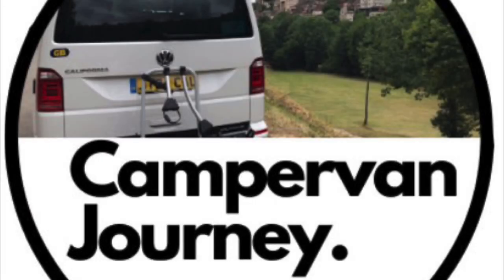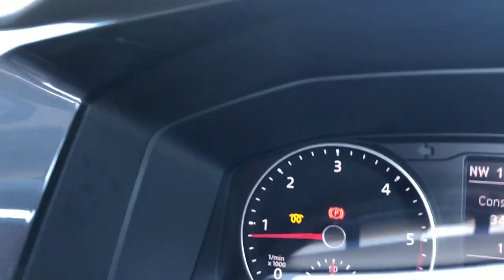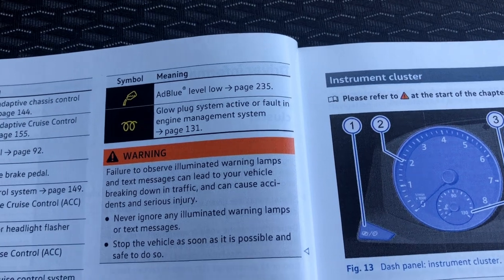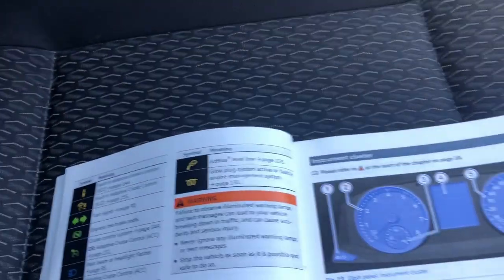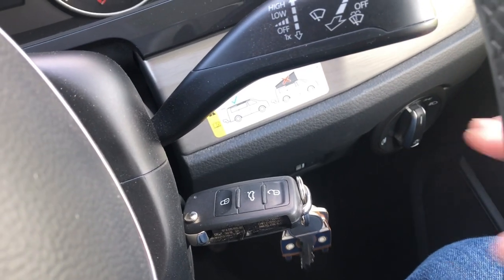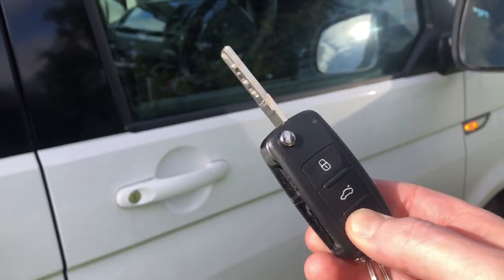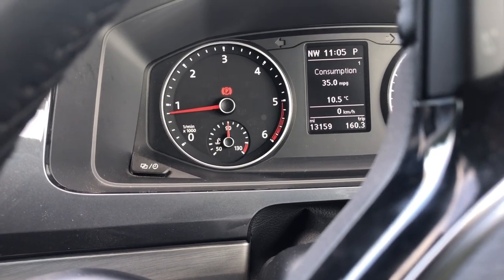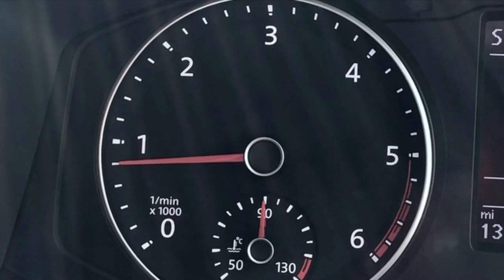ENGINE WARNING LIGHT - AARGH !!! - VW T6 California Engine Warning Light and on route re set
An Engine Warning Light Appears on our VW T6 California. We perform a reset on route to hopefully clear the message. Everyone hates a warning light, especially when they are hundreds of miles from home knowing Limp mode or a recovery truck could be just round the corner...

Owning a Campervan is not just about Camping, it's about being able to spontaneously jump in your van and head out to somewhere and enjoy the outside world. We love heading off out to beautiful places near and far from where we live. We can head off, enjoy a coffee or a BBQ lunch cooked up on our camping stove and switch off from daily life for a few hours...

We love travelling with our Campervan in France and the UK, we hope you enjoy this video , please drop any questions in the comments below.  We'd love to hear your thoughts on our trips or adventures and the places you have been and seen!

Campervan Journey will focus on Tips, Trips and our experiences from over 5 years of VW T5 Camper and T6 California Beach Ownership. From making the move from being a young family of tent campers with a car, to buying and converting our first VW T5 Kombi, selling the T5 and buying our latest T6 California Beach.

We'll share lots more of our experiences and trips that we have had along the way and how buying a VW Campervan was the best thing we have ever done ...!

Please leave comments or questions below, we would love to hear what you think of our content and keep an eye out for more videos coming soon from Campervan Journey !

JT